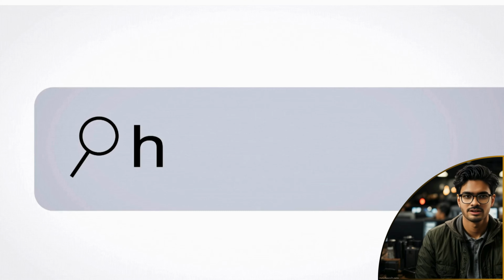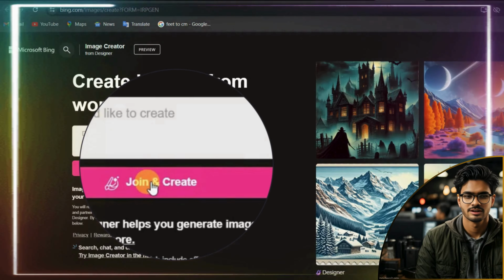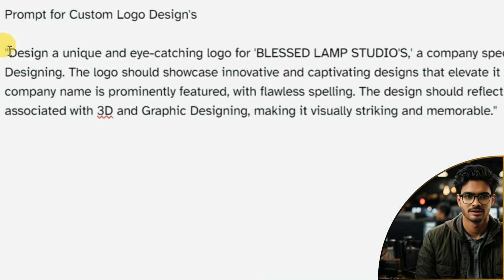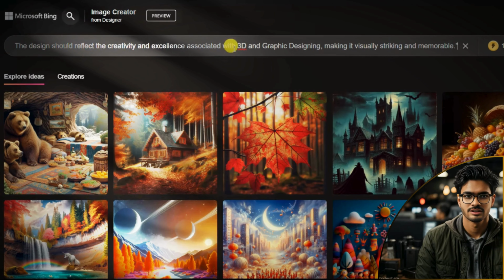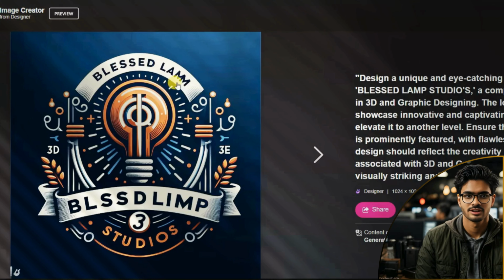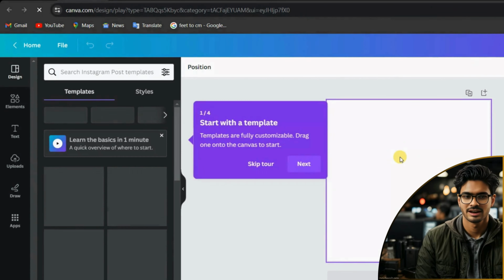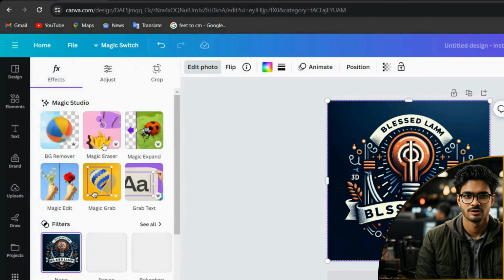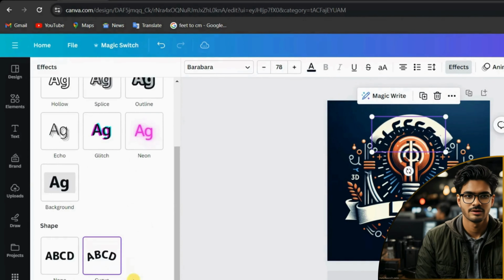AI Logo Creation Tutorial: Design Stunning Logos in Seconds and Fix Mistakes Easily!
🎨 Unleash your creativity with our AI Logo Creation Tutorial! In this video, discover the secrets to crafting beautiful and unique logos for your business in mere seconds. Watch until the end to see how artificial intelligence transforms your vision into stunning designs. Learn how to monetize your logo-making skills online!

🌟 Before diving in, take a close look at real examples created for clients using AI. If you're ready to embark on this creative journey, hit play now. Have questions? Drop them in the comments below!

🖥️ Follow along as we guide you through the process step by step. Open your browser, head to Microsoft Bing, and witness the magic unfold. Copy the provided prompt, make crucial adjustments, and let AI do its work. If you encounter any hiccups, fear not! We've got a fail-proof solution for refining your logo using Canva.

🔍 Discover how to edit, erase, and perfect your logo in Canva, ensuring your brand name shines flawlessly. Whether you're creating logos for personal or business use, this tutorial has got you covered.

🚀 Ready to take your logo game to the next level? Hit play now and transform your ideas into captivating logos effortlessly. 💡✨